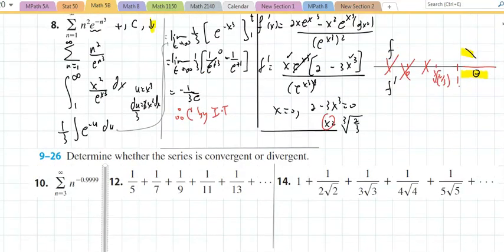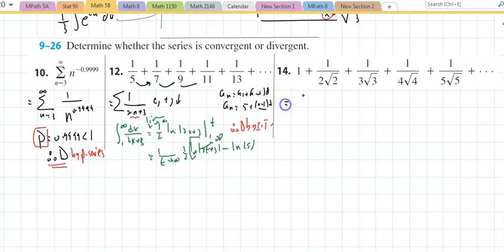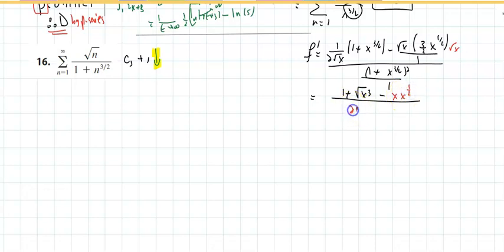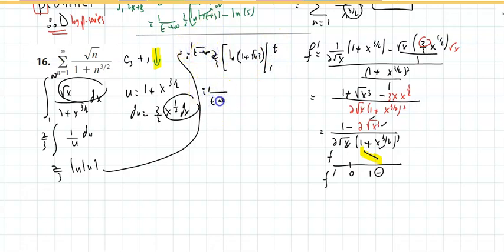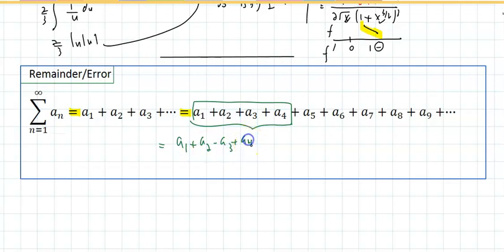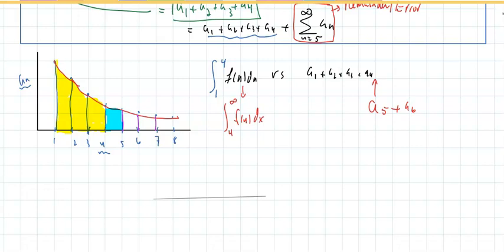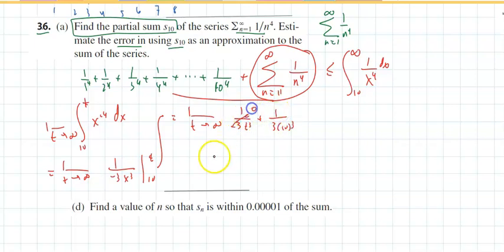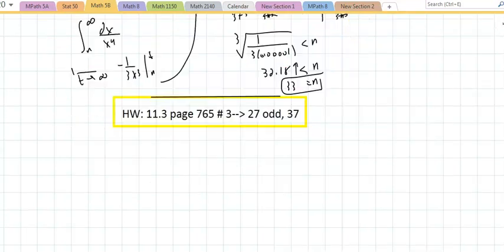Math 5B Section 11.3(2) The Integral Test Estimates of Sums